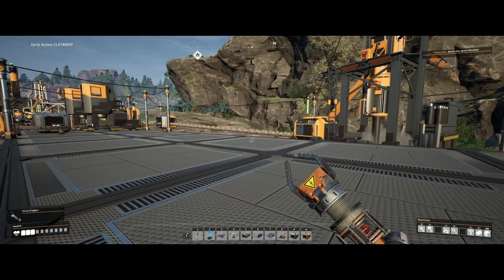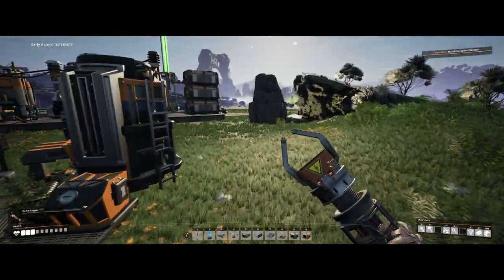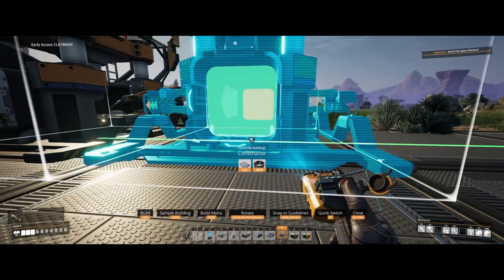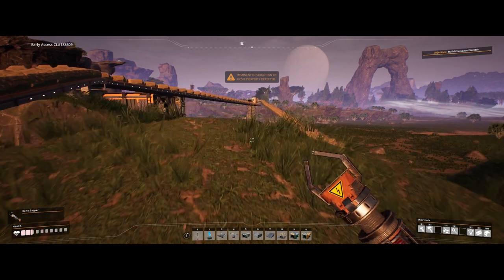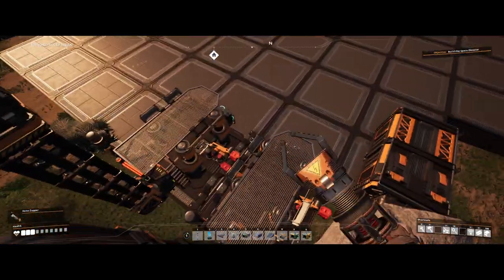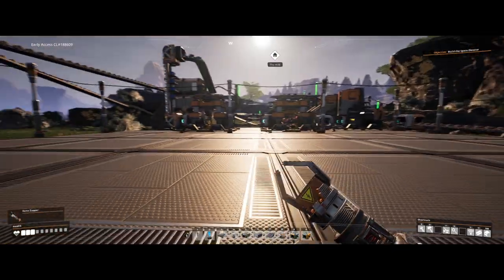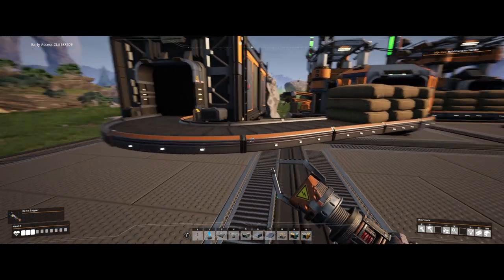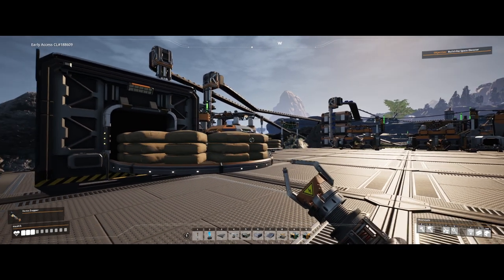Are you pro or con crete? I'm looking for a Satisfactory answer - Biscuit Factry, Episode 3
More building up the biscuit base. I can't wait until with get a proper cookie from this.

Satisfactory early game. Setting up a basic concrete factory.

You should go see Chris P. Ghost's channel if you aren't me or Anita. He's funny and deserves more views.